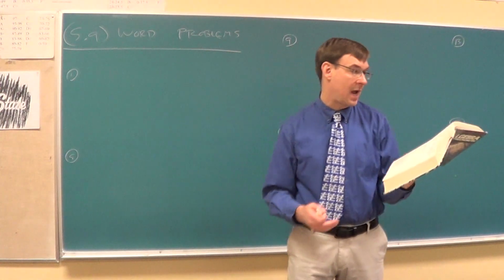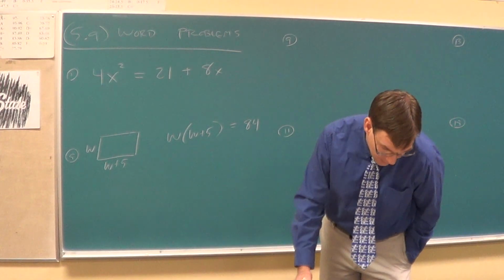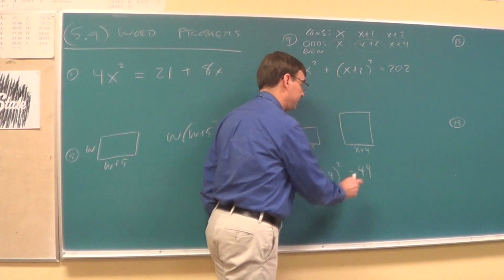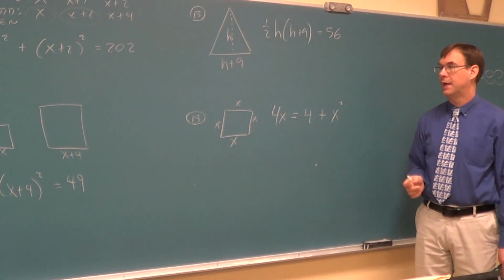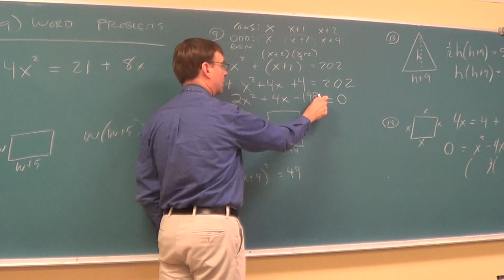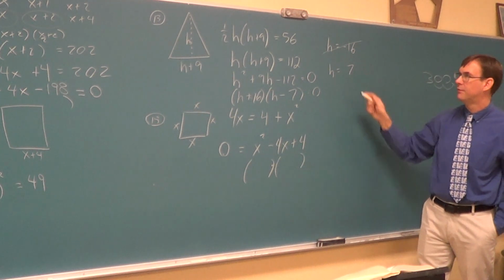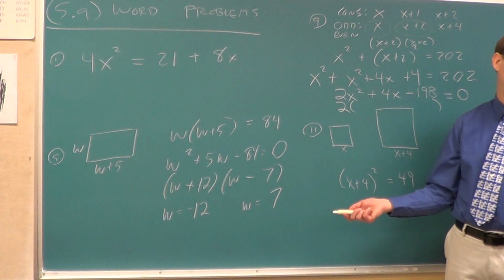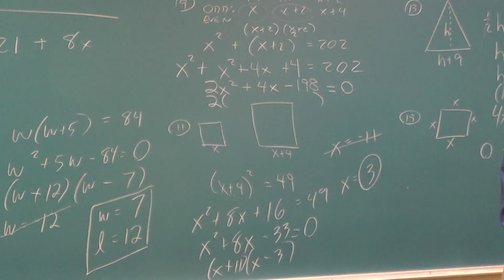Algebra 2 Video, 5.9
word problems that use quadratic equations